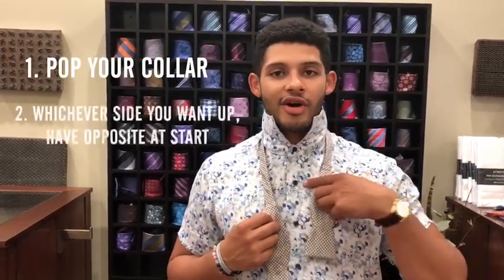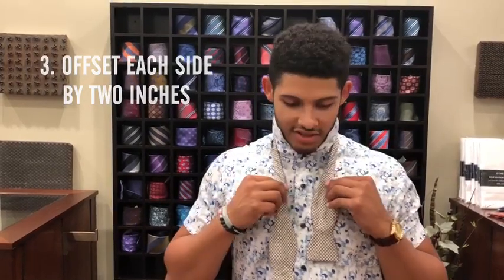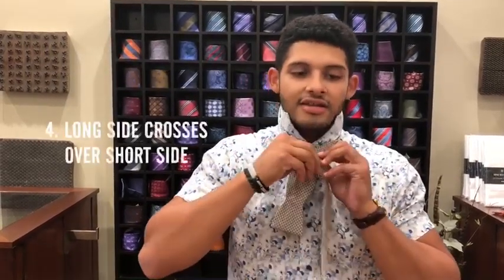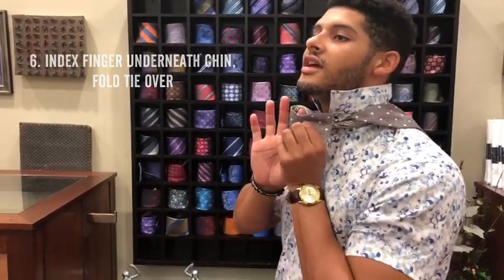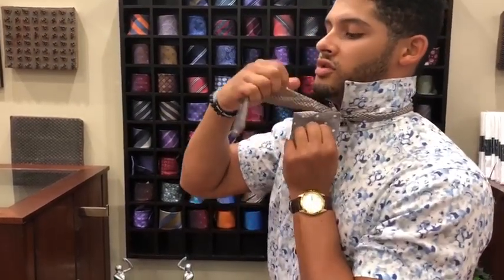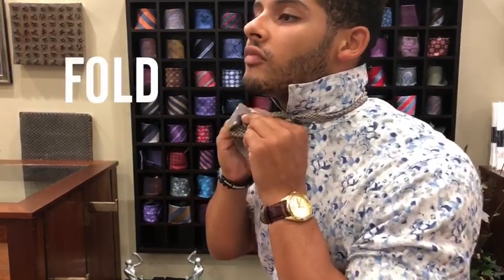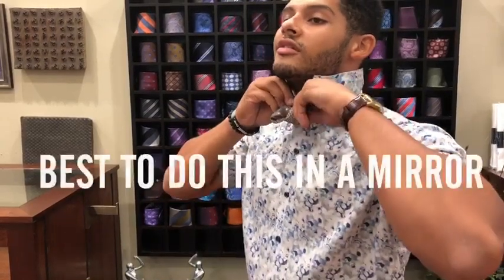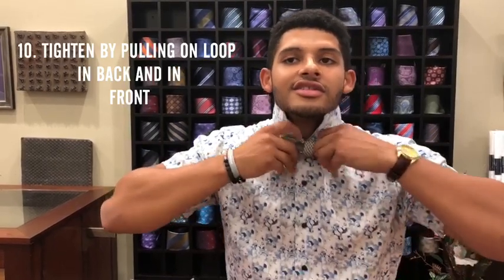How to Tie a Bow Tie - Oleg Style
National Bow Tie Day at Christopher James!
Seems there is a holiday for everything and bowties are no exception. Today is National Bow Tie Day! Stop in and see our great selection of ties and check out our own, Oleg Brown on Fort Wayne Magazine’s website as he shows how to tie a bowtie!